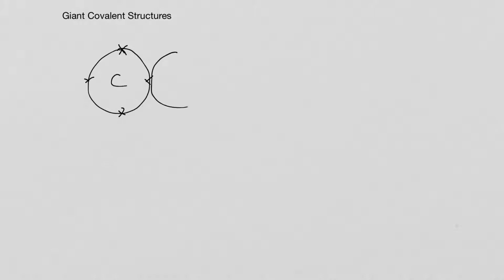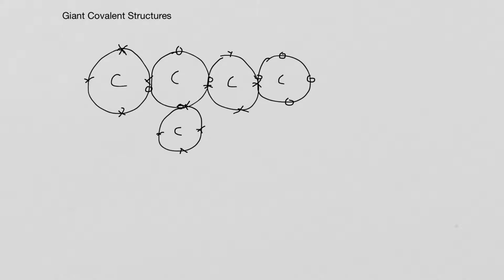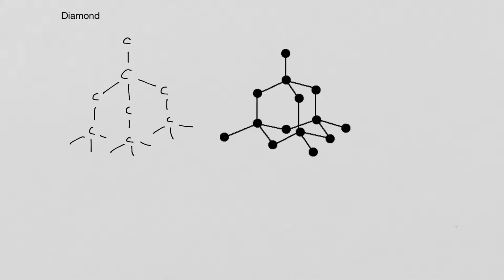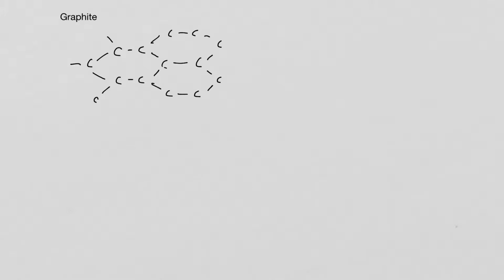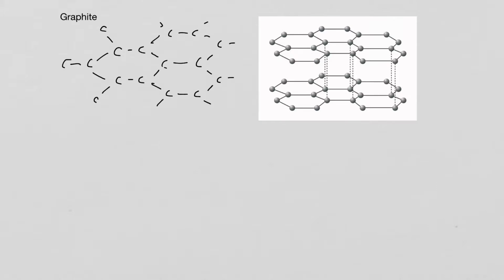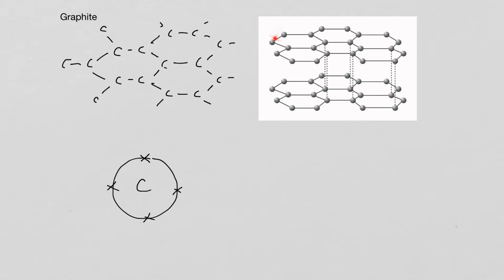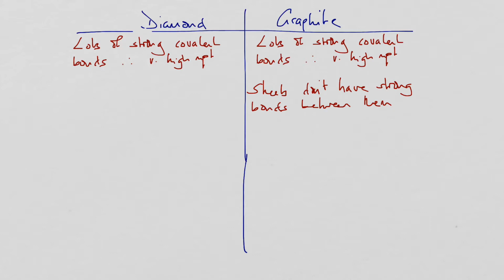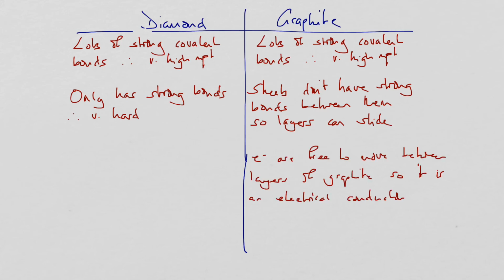Giant Covalent Stuctures